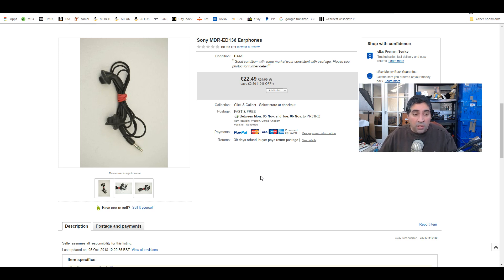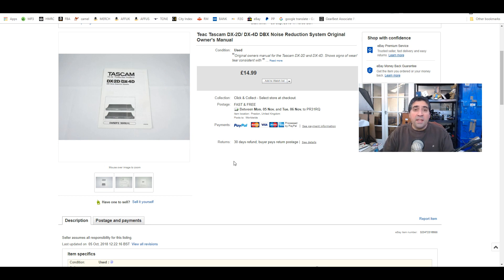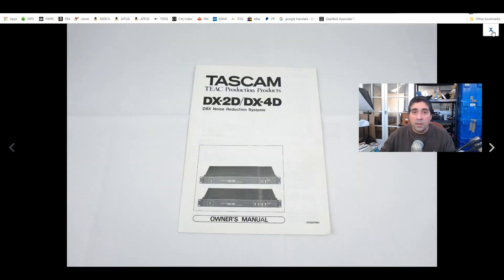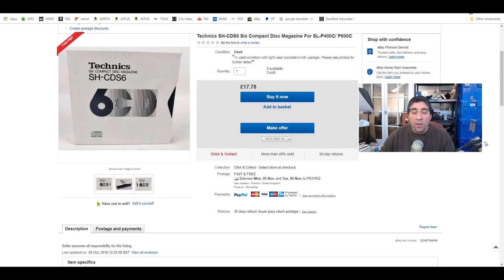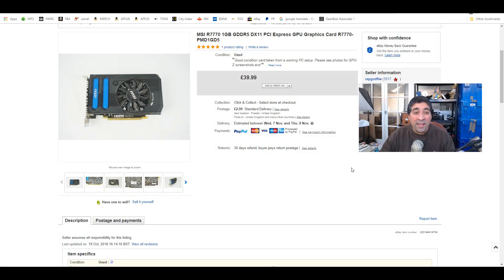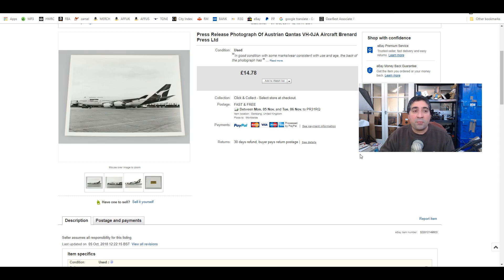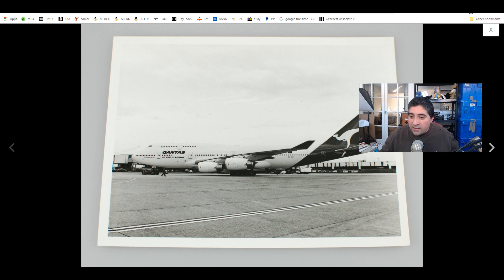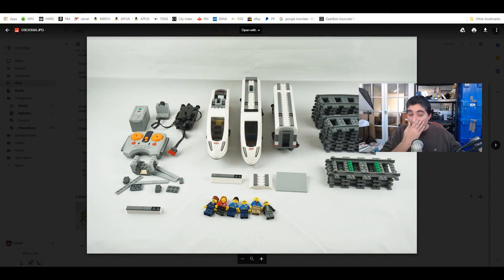What Sold On eBay? Reselling Online!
Shooting Table
Photography Background
Female Half Body Mannequin
Male Half Body Mannequin
PS1 PS2 Controller Adapter